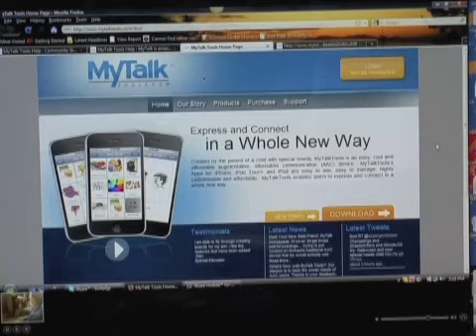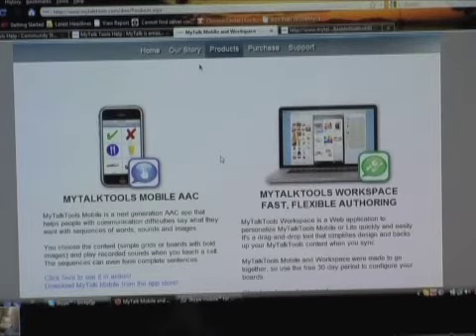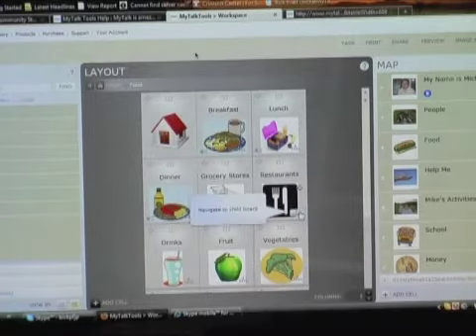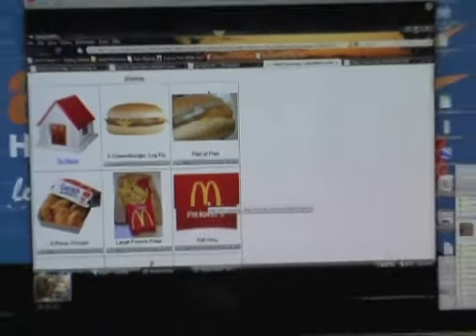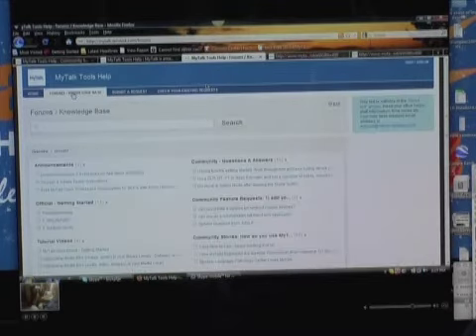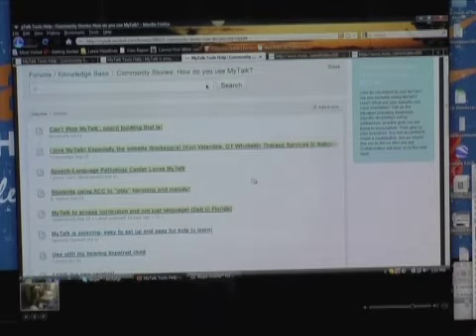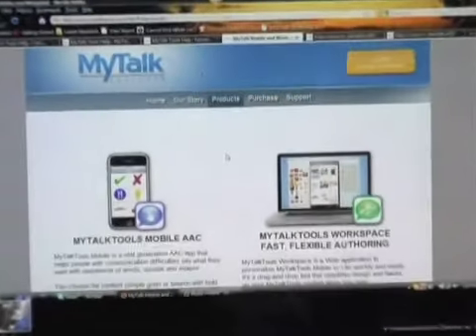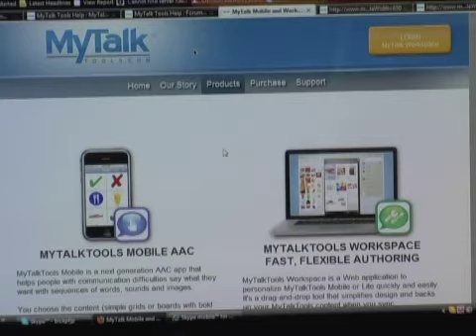MyTalkTools - More Apps for Autism! Meet developer Bick Pratt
MyTalkTools is a first-of-its-kind communications app. It's not only a great "stand-alone" AAC mobile device, but Bick Pratt has designed it with a much larger "collaborative vision" in mind: MyTalkTools offers you a chance to share programs with others. SLPs and OT are already at work producing programs that just might help you make an even better communications program.  And we all know, sharing our knowledge makes thriving with autism possible.